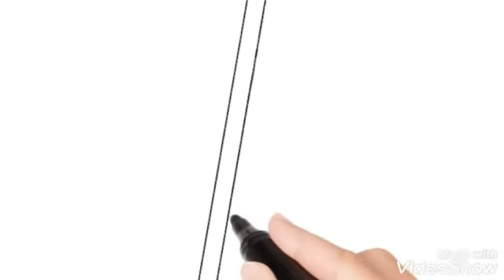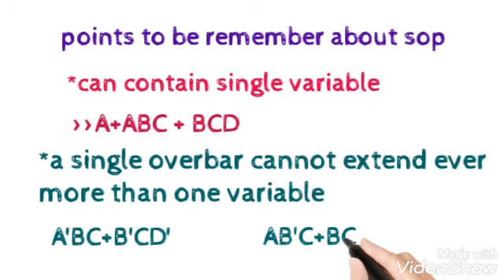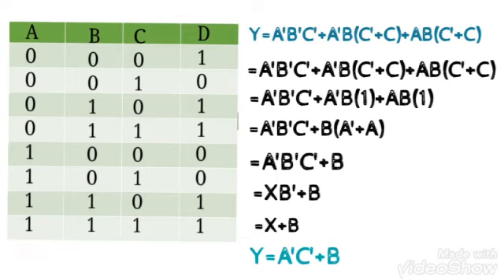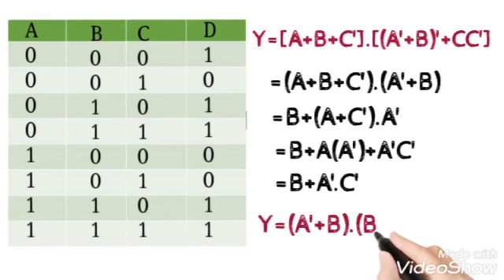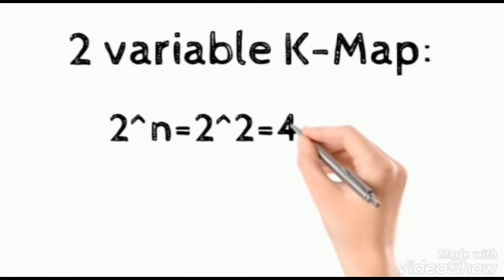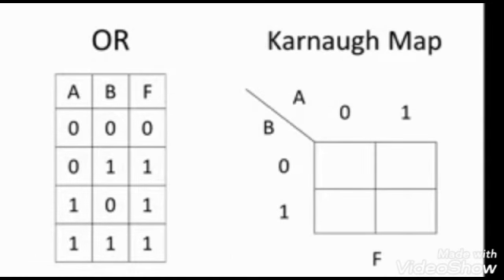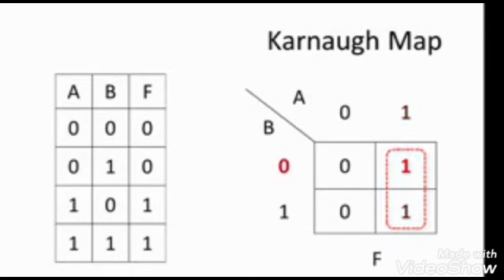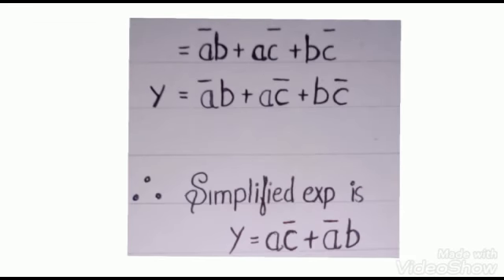Project on introduction of k-map sop and pos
Presented by simran dravya and amulya from 3rd ISE GM institute of technology